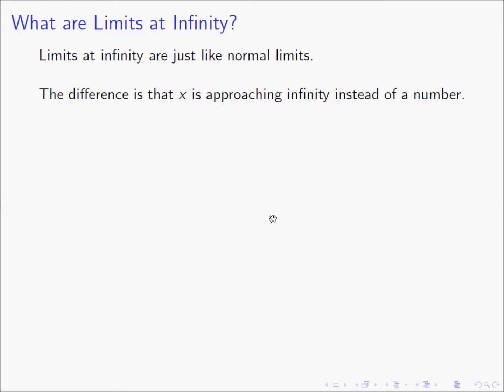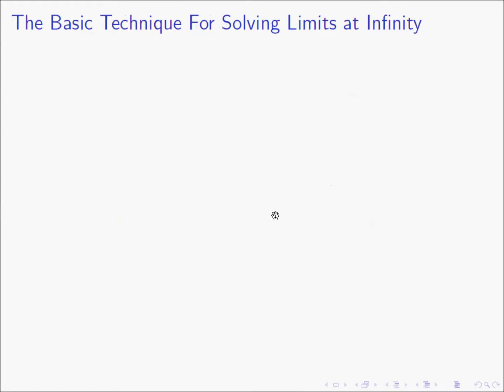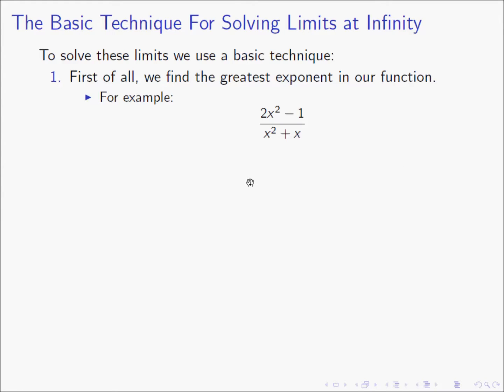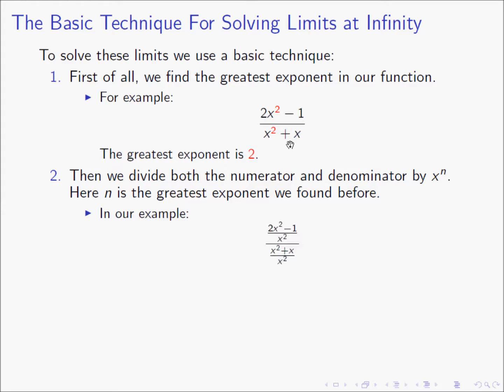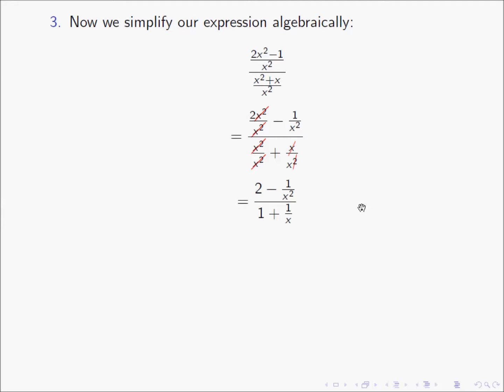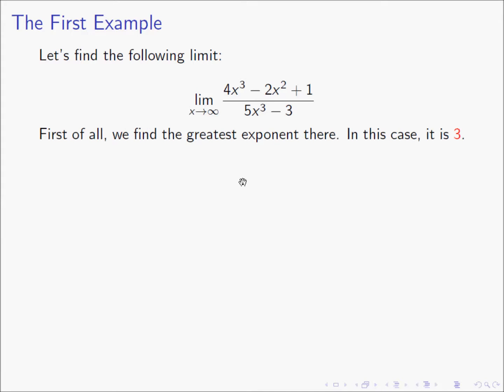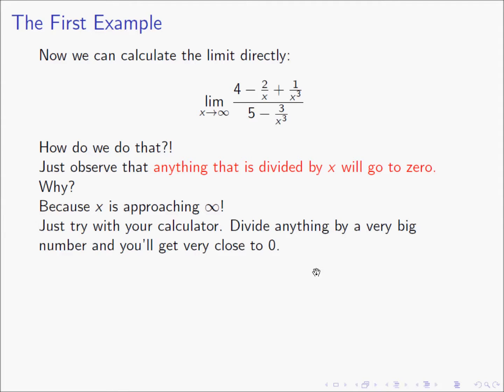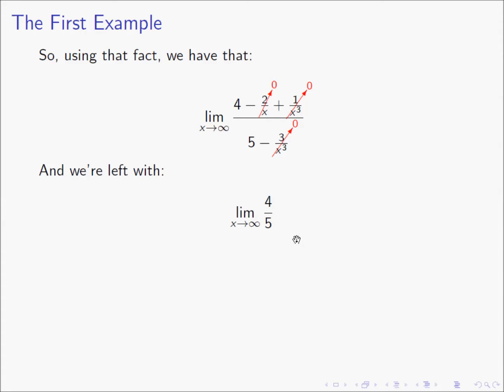Day 7 of the Intuitive Online Calculus Course: Limits at Infinity (Part 1 of 3)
Today we focus on limits at infinity, that is, limits where the independent variable approaches infinity. In Part 1 we introduce this kind limits and we start to learn how to solve them. I present a basic technique that can be used to solve almost any kind of limit at infinity.